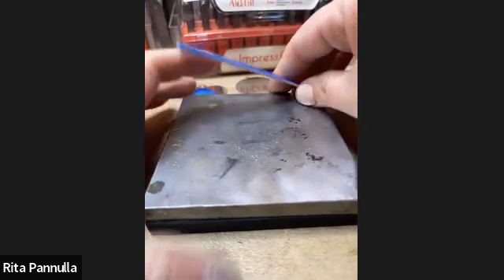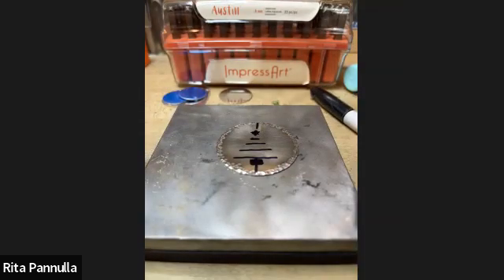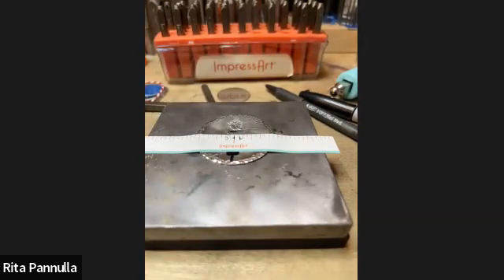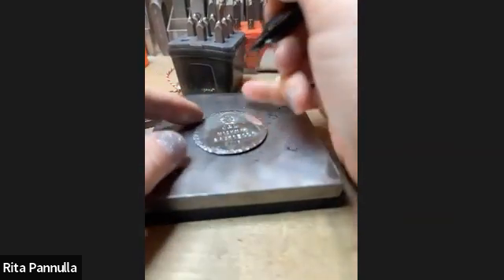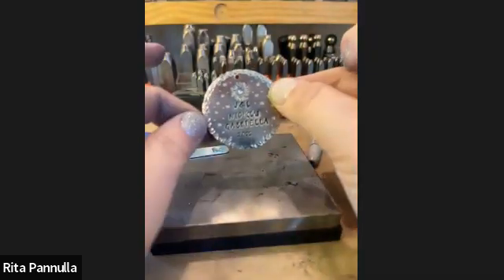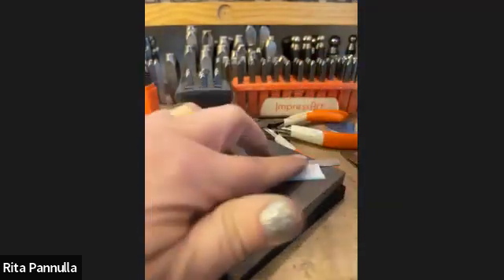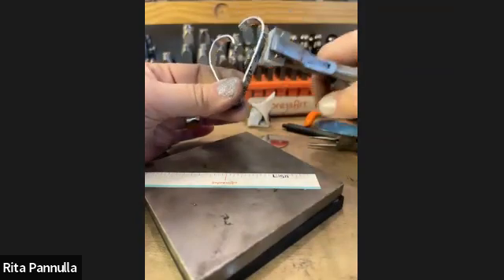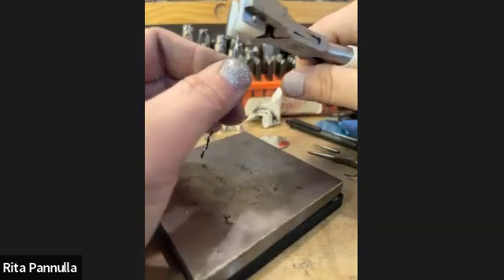Online Class: Make Santa Proud with Hand-Stamped Gift Tags | Michaels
Supplies:
ImpressArt The Essential Hand Stamping Kit (Item # 10665643 ) - Includes Ergo-Angle™ Soft Steel Metal Stamping Hammer, Steel Block, Stamp Enamel Marker™, Black, Stamp Guides, Stamp Tape, & Bridgette Uppercase 3mm
ImpressArt Ergo-Angle™ Metal Stamping Hammer (Item # 10441759)
ImpressArt Steel Block (Item # 10441760)
ImpressArt Stamp Enamel Marker™, Black (Item # 10441762)
ImpressArt Stamp Guides (Item # 10505651)
ImpressArt Letters Metal Stamp Set
ImpressArt Number Stamp Sets
ImpressArt Design Stamps
ImpressArt Metal Stamping Blanks
Pencil/Pen
Paper Towel